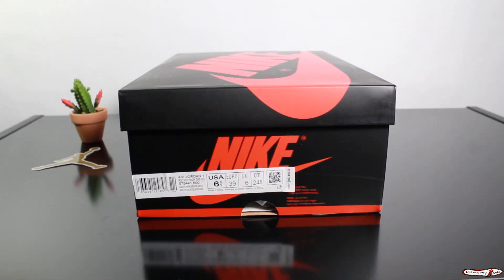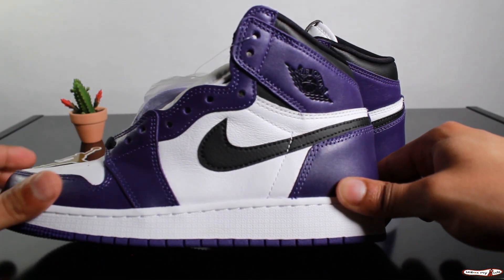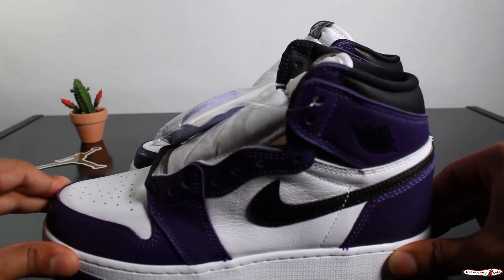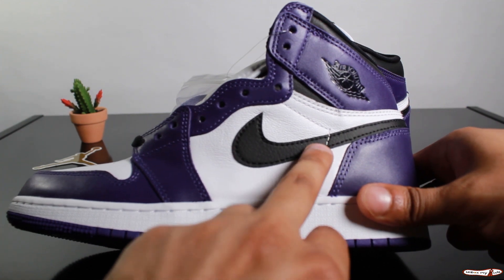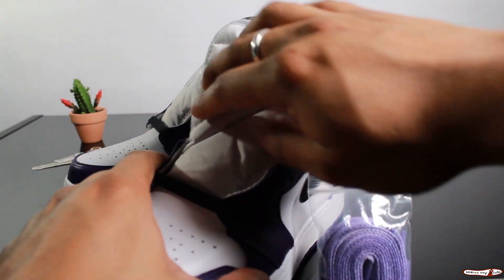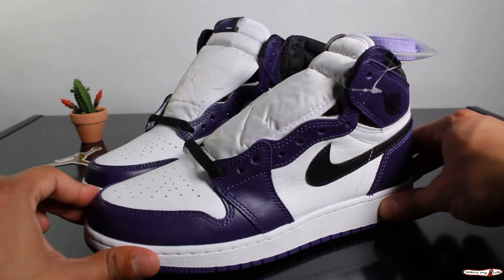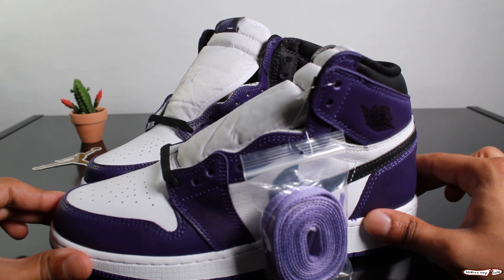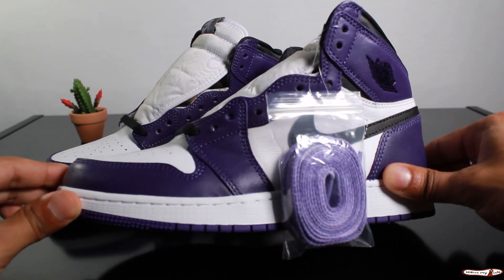SNEAKER UNBOXING: JORDAN 1 RETRO HIGH COURT PURPLE WHITE (GS)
Jordan 1 Retro High Court Purple White (GS) Unboxing/Review
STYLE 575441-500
COLORWAY COURT PURPLE/WHITE-BLACK